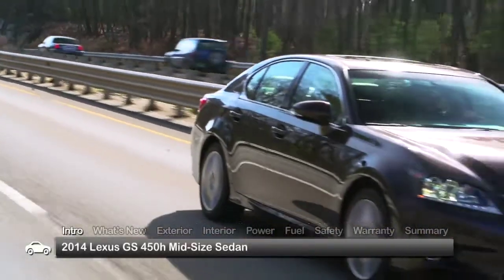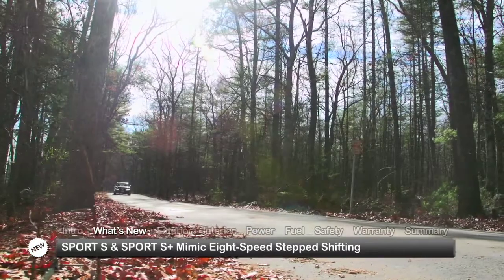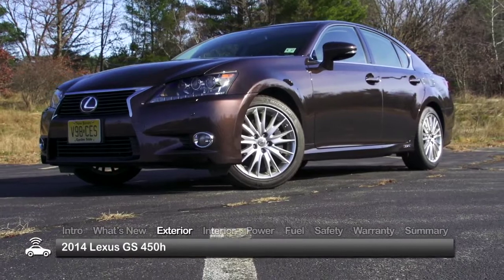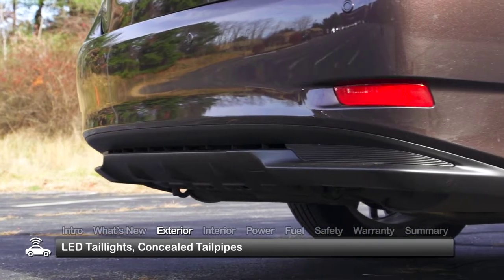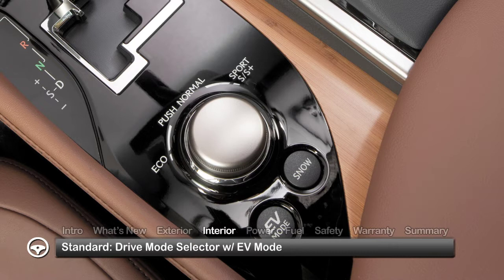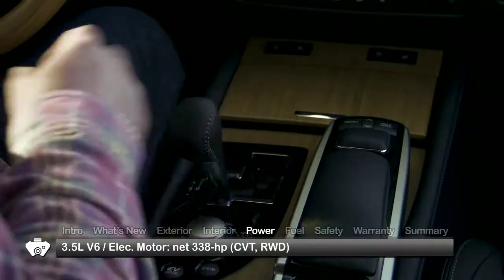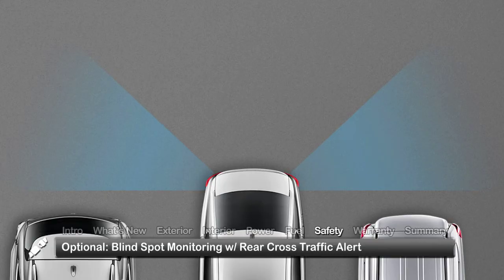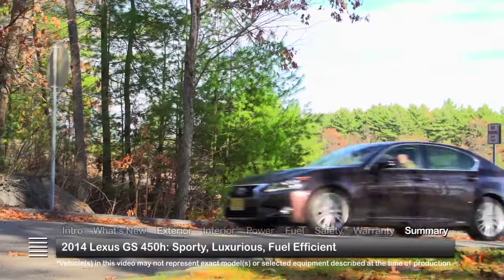2014 Lexus GS 450h Test Drive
The 2014 Lexus GS 450h blends performance, luxury and fuel efficiency in an elegant and economical mid-size hybrid sedan.